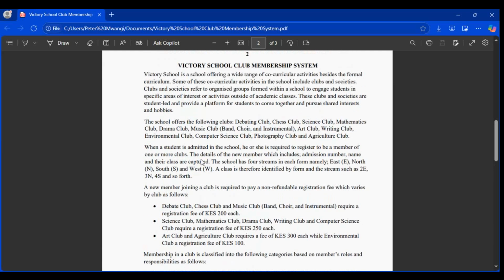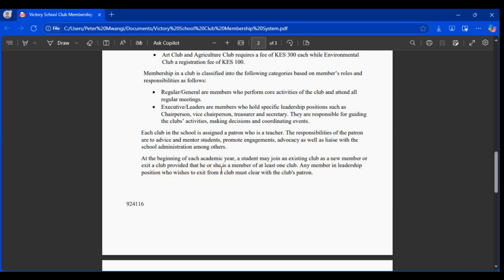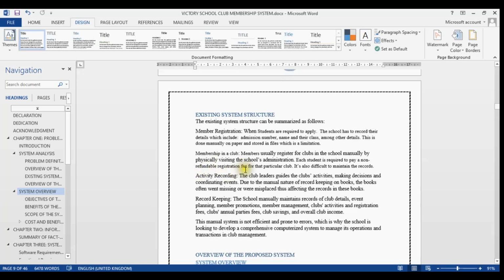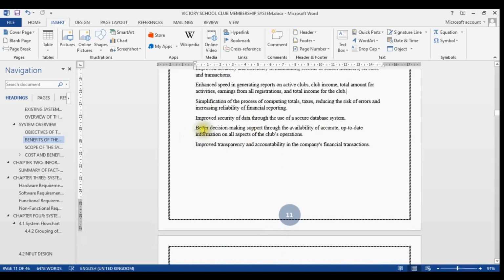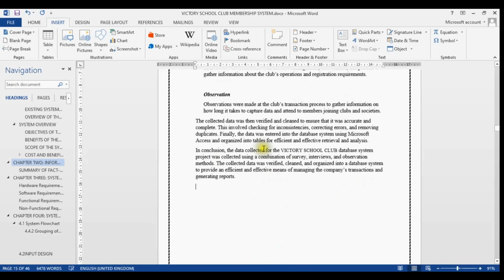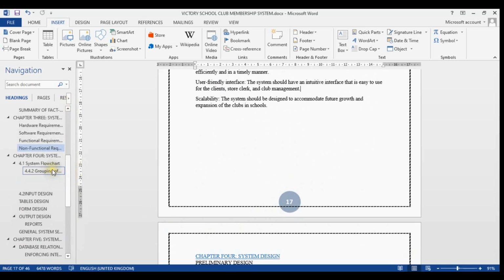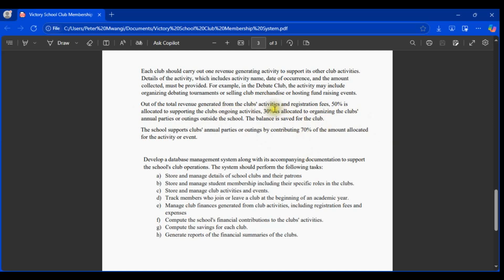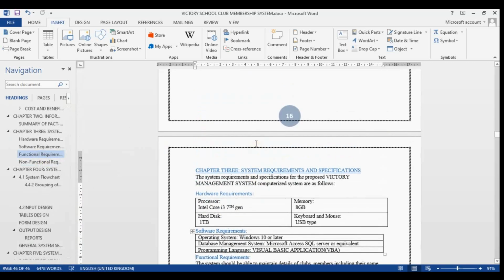VICTORY SCHOOL CLUB MEMBERSHIP SYSTEM MILESTONE 1 FULL DOCUMENTATION IN 1 HOUR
Here is the complete first milestone of this project titled Victory School Club Membership system.